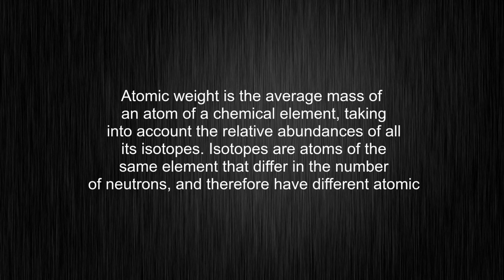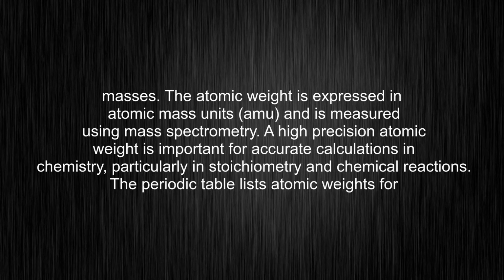What's the meaning of "atomic weight", How to pronounce atomic weight?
This video tells you what "atomic weight" means, how to pronounce it, what is "atomic weight" definition, provides a pronunciation guide and an accurate definition.